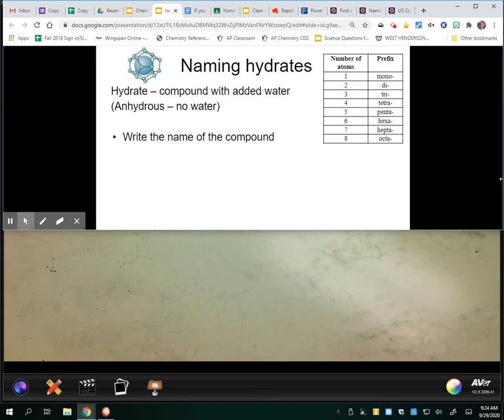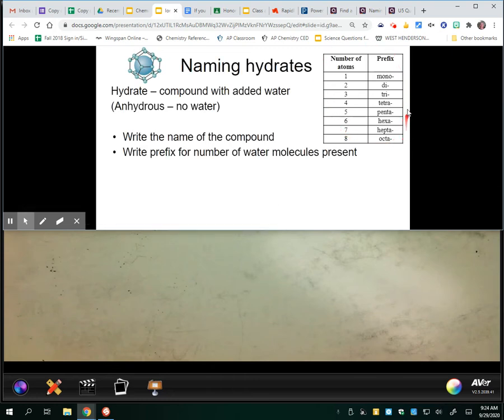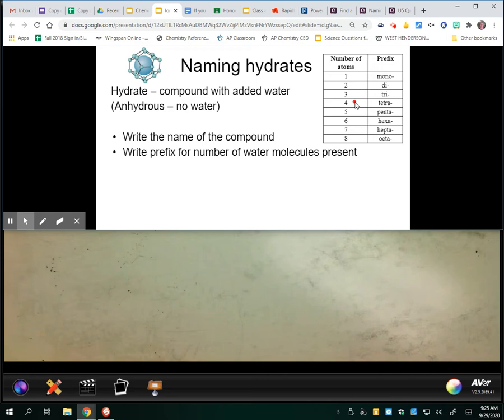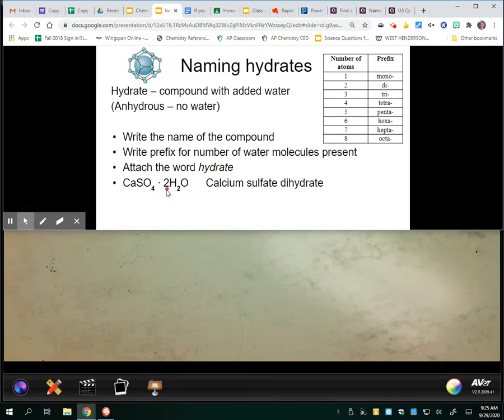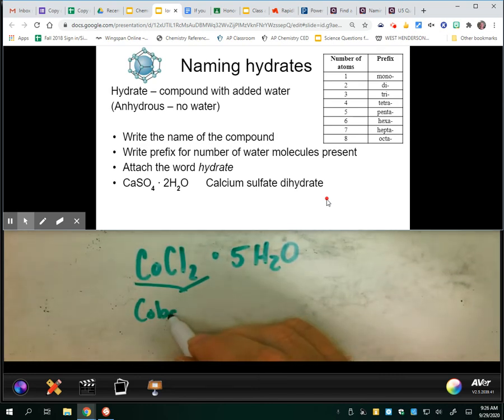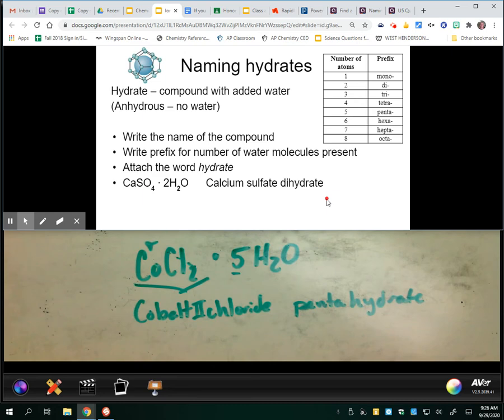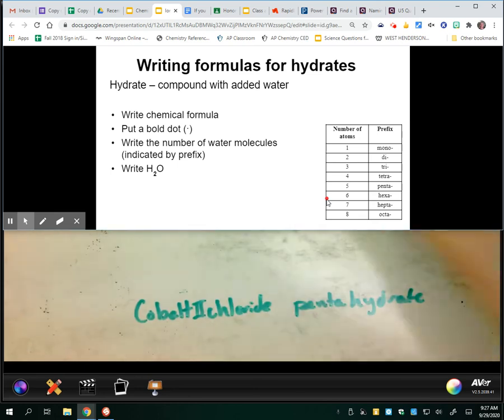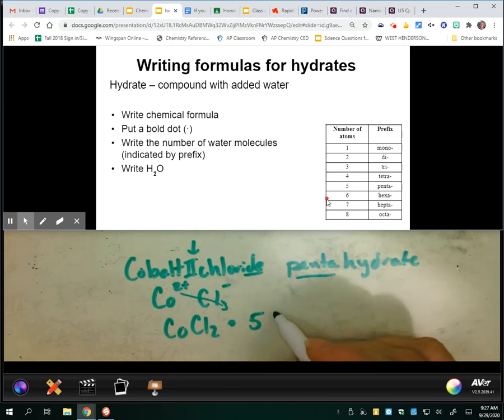Naming and writing formulas for hydrates